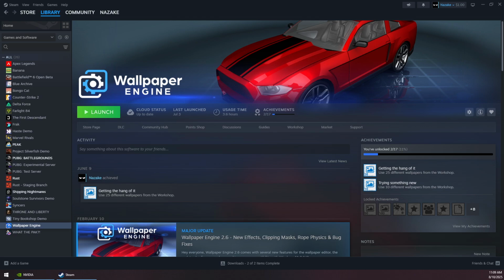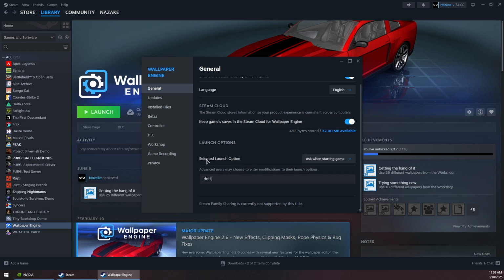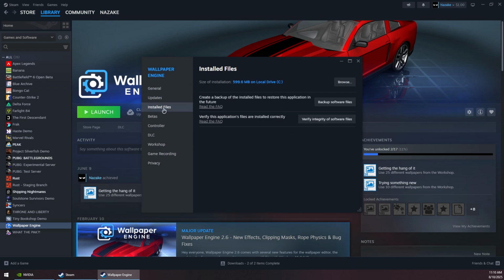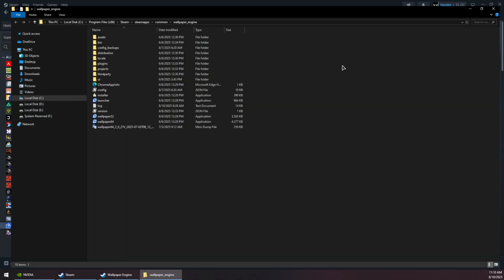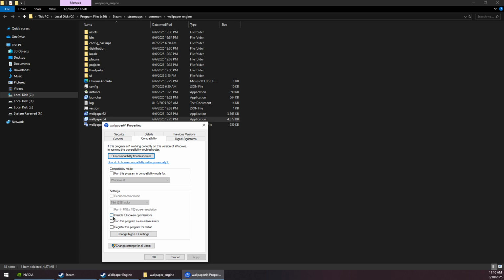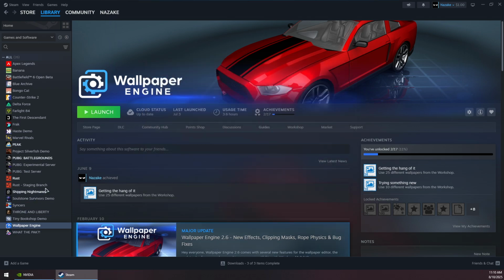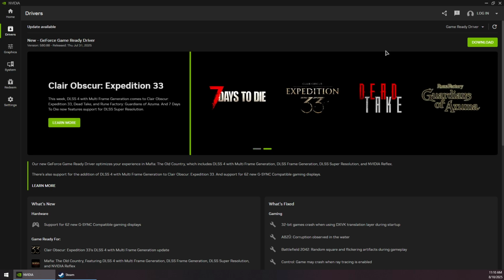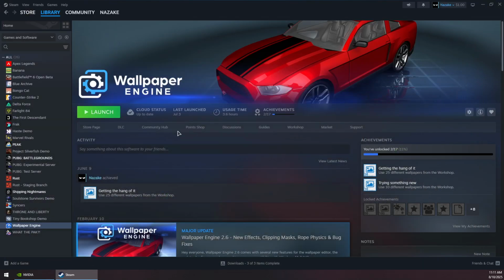How To Fix Wallpaper Engine Crashing On Steam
Struggling with Wallpaper Engine crashing on Steam? This step-by-step guide will help you fix the issue quickly and get back to enjoying your dynamic wallpapers. Learn the best troubleshooting methods, common causes, and proven solutions to prevent crashes.